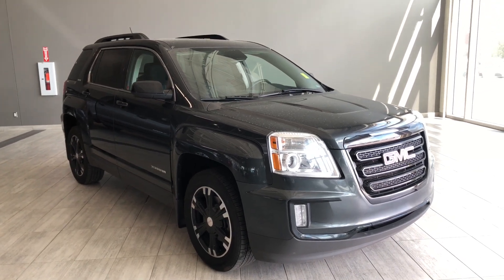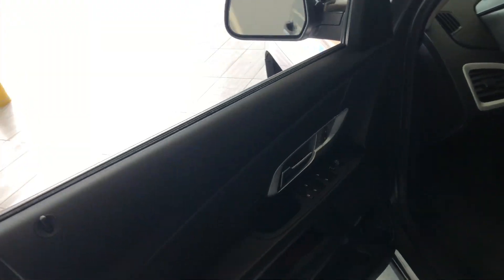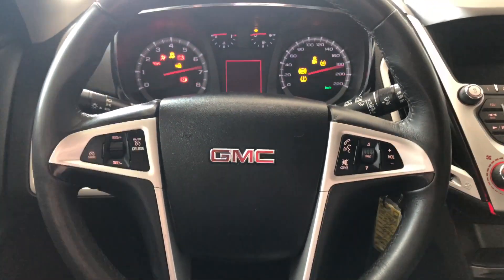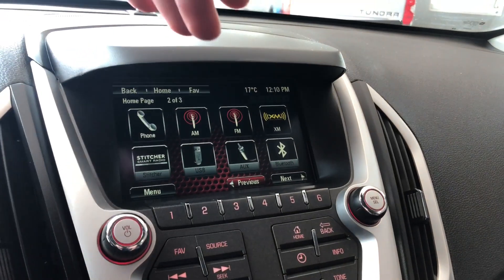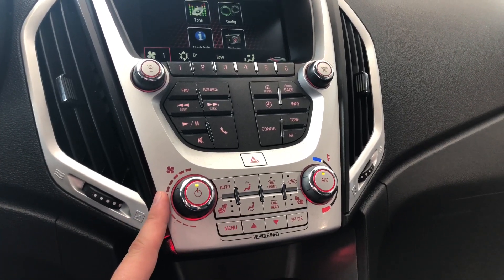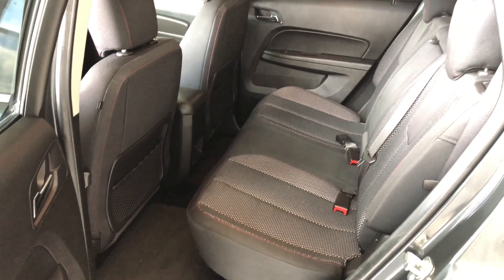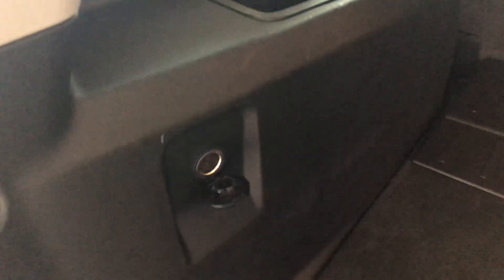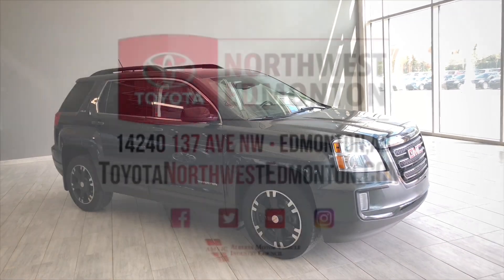2017 GMC Terrain SLE-1 | Toyota Northwest Edmonton | 04R5362A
Comes with Heated Seats, Backup Camera, Bluetooth, Moonroof, Touch Screen, Fog Lights and much more!

One Owner
Bluetooth + Hands Free Calling
Cruise Control
USB + AUX
Power Windows + Locks
Power Adjustable Driver Seat
Remote Keyless Entry
Dealer Trade-In

The 2017 GMC Terrain SLE-1 is here and waiting for you. This vehicle has had only one previous owner. The sleek grey exterior is paired beautifully with the black accents and the edgy black grille. Some features you’ll love include heated seats, power driver’s seat and backup camera to keep you safe.

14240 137 Avenue, Edmonton Alberta